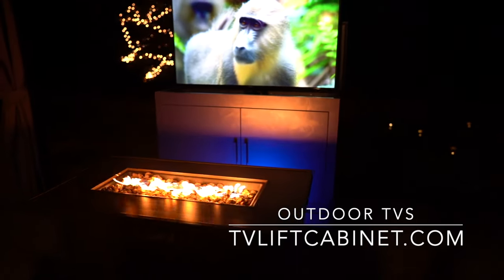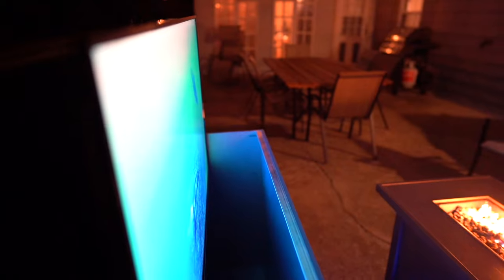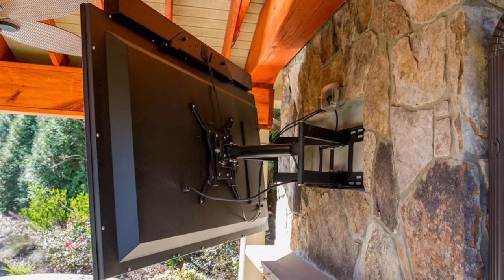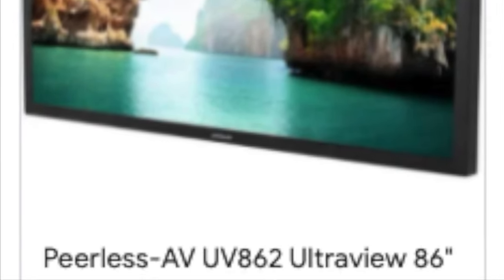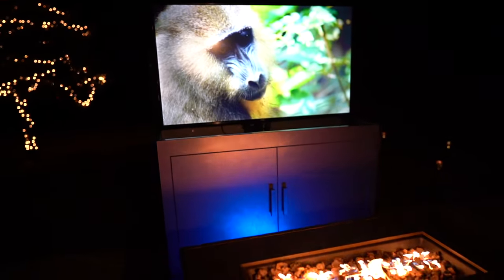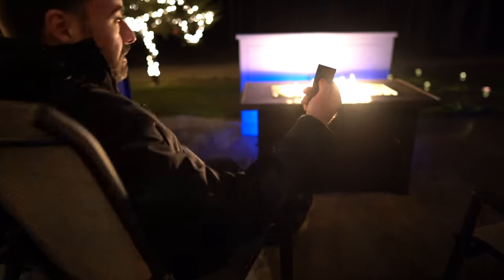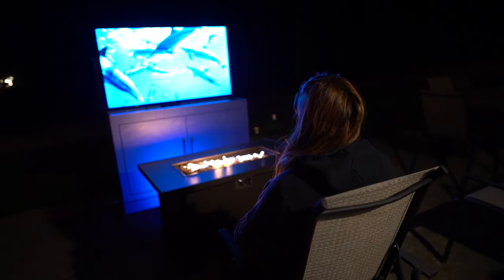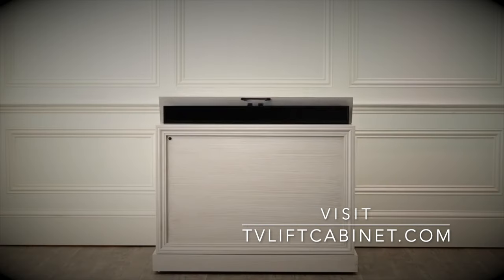The BEST Outdoor TVs in 2024 - TV Lift Cabinet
Learn more about the best Outdoor TV lift cabinet in 2024.

As a top seller of popup and hidden tv cabinets, with over 250,000 happy customers, TVLiftCabinet.com knows popup TV Cabinets and offers a 100% guarantee with free in home delivery.. Visit TVLiftCabinet.com to learn more today.